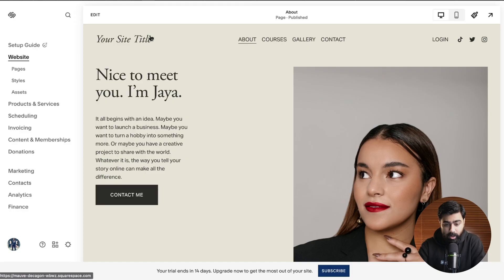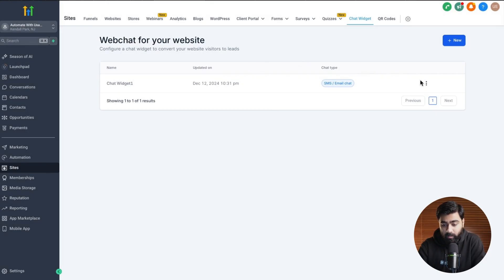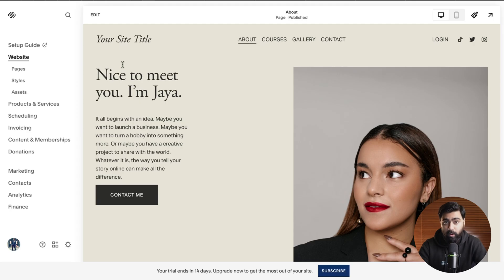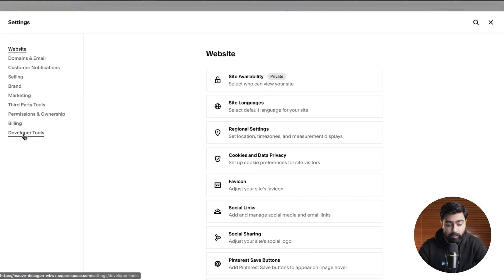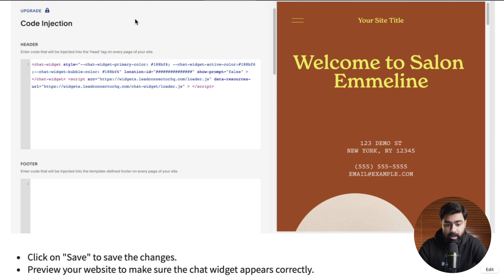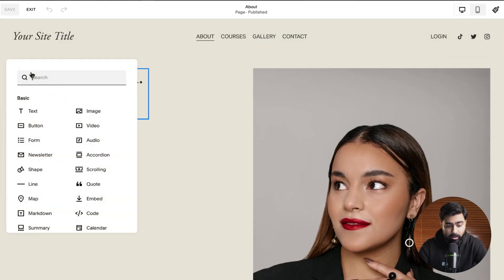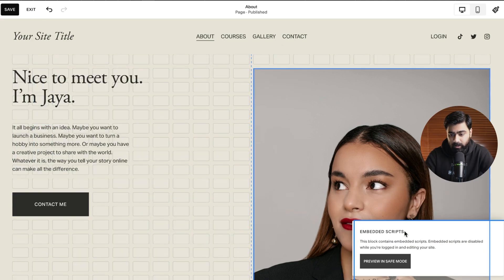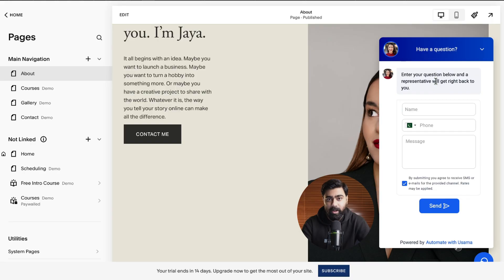How to Add the GoHighLevel Chat Widget to Your Squarespace website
Looking to enhance customer engagement on your Squarespace website? Adding the GoHighLevel Chat Widget is a simple yet powerful way to connect with your visitors in real time. In this step-by-step guide, you’ll learn how to seamlessly integrate the GHL chat widget into your Squarespace site to improve communication and capture more leads.